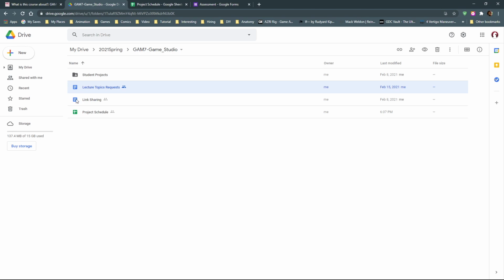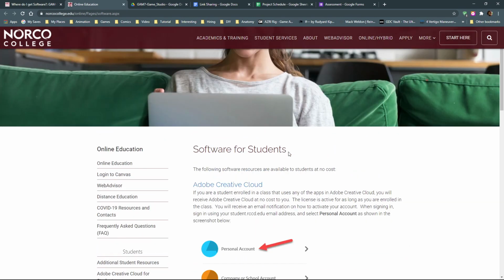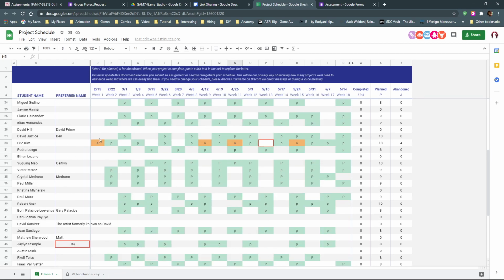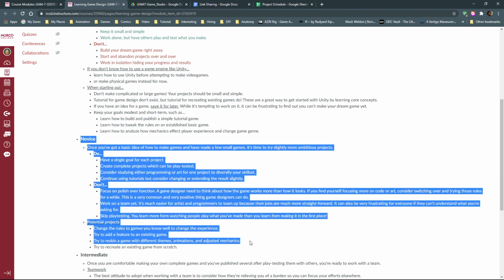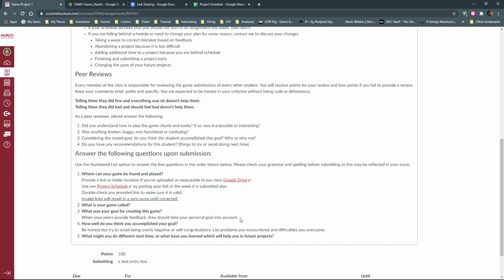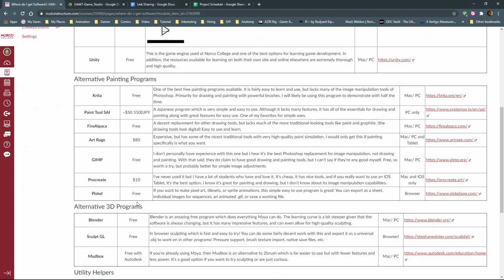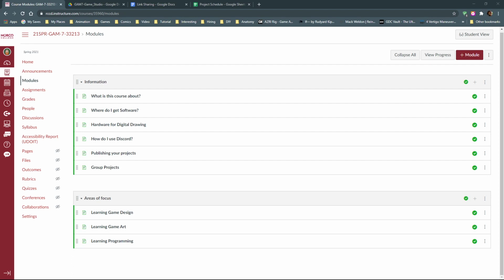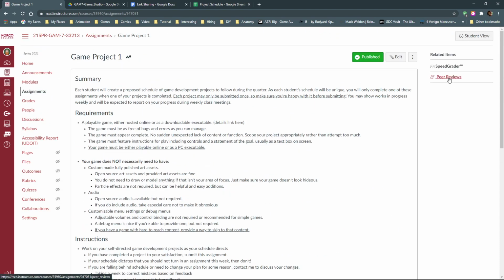GAM7 Meeting - Week 1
We discuss everything about how the class and assignments will work.